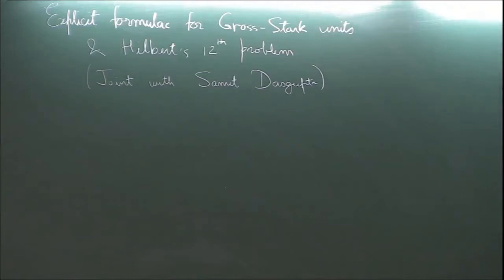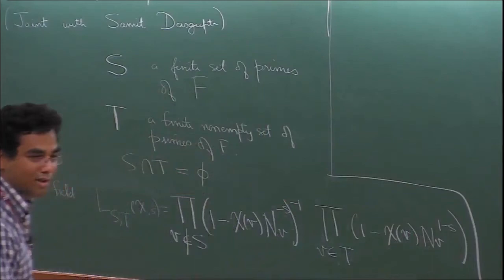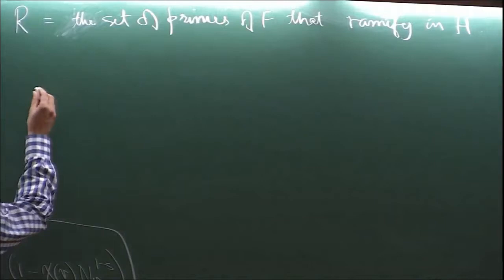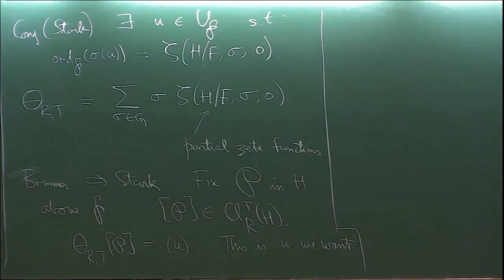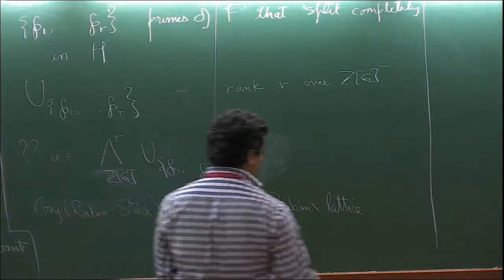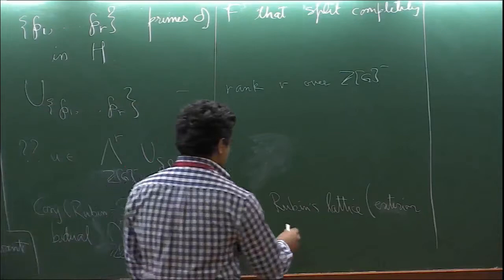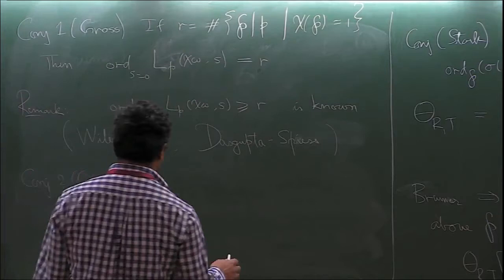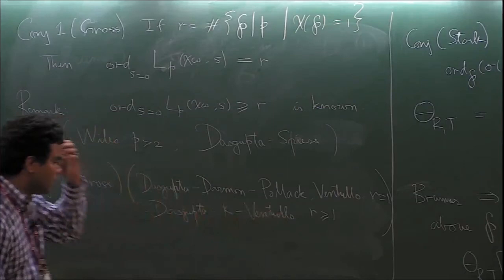Explicit formulae for Gross-Stark units and Hilbert’s 12th problem by Mahesh Kakde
PERFECTOID SPACES

ORGANIZERS: Debargha Banerjee, Denis Benois, Chitrabhanu Chaudhuri, and Narasimha Kumar Cheraku

Scientific committee:

Jacques Tilouine (University of Paris, France)
Eknath Ghate (TIFR, India)
Marie France Vigneras (Institute de Mathématiques de Jussieu, France)
Sujatha Ramdorai (University of British Columbia, Canada)
Adrian Iovita (Concordia University,  Canada)

Workshop on "Perfectoid spaces" will be from 09 - 13th September 2019 and the conference on "p-adic automorphic forms and perfectoid spaces" will be from 16-20th September 2019.

In this school, we intend to understand connections between the arithmetic theory of modular forms and new developments in p-adic Hodge theory that grew from the breakthrough work of Peter Scholze on perfectoid spaces (see P. Scholze "Perfectoid spaces" Publ. Math. de l’IHES 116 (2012)).

p-adic methods play a key role in the study of arithmetic properties of modular forms. This theme takes its origins in Ramanujan congruences between the Fourier coefficients of the unique eigenform of weight 12 and the Eisenstein series of the same weight modulo the numerator of the Bernoulli number B12. After the work of Deligne on Ramanujan's conjecture, it became clear that congruences between modular forms reflect deep properties of corresponding p-adic representations. The general framework for the study of congruences between modular forms is provided by the theory of p-adic modular forms developed in fundamental papers of Serre, Katz, Hida and Coleman (1970's-1990's).

p-adic Hodge theory was developed in pioneering papers of Fontaine in ’80s as a theory classifying p-adic representations arising from algebraic varieties over local fields. It culminated with the proofs of Fontaine's de Rham, crystalline and semistable conjectures (Faltings, Fontaine-Messing, Kato, Tsuji, Niziol,...). In order to classify all p-adic representations of Galois groups of local fields, Fontaine (1990) initiated the theory of (φ, Г)-modules. This gave an alternative approach to classical constructions of the p-adic Hodge theory (Cherbonnier, Colmez, Berger). The theory of  (φ, Г)-modules plays a fundamental role in Colmez's construction of the p-adic local Langlands correspondence for GL2. On the other hand, in their famous paper on L-functions and Tamagawa numbers, Bloch and Kato (1990) discovered a conjectural relation between p-adic Hodge theory and special values of L-functions. Later Kato discovered that p-adic Hodge theory is a bridge relating Beilinson-Kato Euler systems to special values of L-functions of modular forms and used it in his work on Iwasawa-Greenberg Main Conjecture. One expects that Kato’s result is a particular case of a  very general phenomenon.

The mentioned above work of Scholze represents the main conceptual progress in p-adic Hodge theory after Fontaine and Faltings. Roughly speaking it can be seen as a wide generalization, in the geometrical context, of the relationship between p-adic representations in characteristic 0 and characteristic p provided by the theory of (φ,Г)-modules. As an application of his theory, Scholze proved the monodromy weight conjecture for toric varieties in the mixed characteristic case. On the other hand, in a series of papers, Scholze applied his theory to the study of the cohomology of Shimura varieties. In particular to the construction of mod p Galois representations predicted by the conjectures of Ash (see P. Scholze “On torsion in the cohomology of locally symmetric space" (Ann. Of Math. 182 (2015)). Another striking application of this theory is the geometrization of the local Langlands correspondence in the mixed characteristic case. Here the theory of Fontaine—Fargues plays a fundamental role.

This goal of the proposed summer school is twofold:

Give an advanced introduction to Scholze's theory.
To understand the relation between perfectoid spaces and some aspects of the arithmetic of modular (or, more generally, automorphic) forms such as representations mod p, and lifting of modular forms, completed cohomology, local Langlands program and special values of L-functions.
We wish to bring together experts in the area of arithmetic geometry that will felicitate future research in the direction. We strongly encourage the participation of young researchers.

Category
Science & Technology

0:00:38 Gross-Stark units
0:04:38 Fact (Shintani, Klingen Cassou-Noguis, Deligine Ribet)
0:13:49 Conjecture (Stark)
0:29:10 Question: Are there explicit (analytic) formulae for the Gross-Stark units ufp?
0:31:17 Gross-Stark Conjecture
0:34:50 Conjecture 1(Gross)
0:35:50 Remark
0:45:13 Another way to look at Gross-Stark
0:54:09 Conjecture(Gross Tower of fields Conjecture)
1:01:55 Theorem